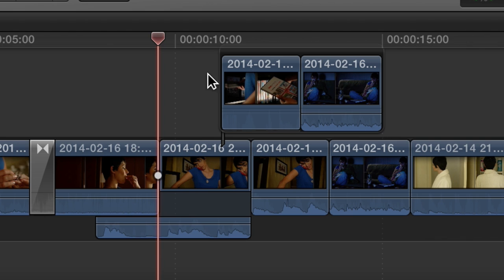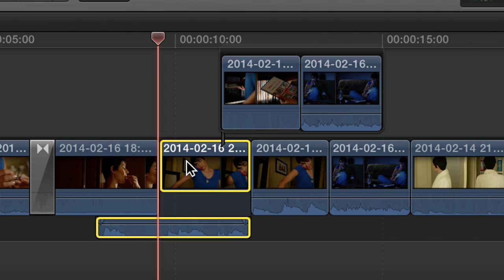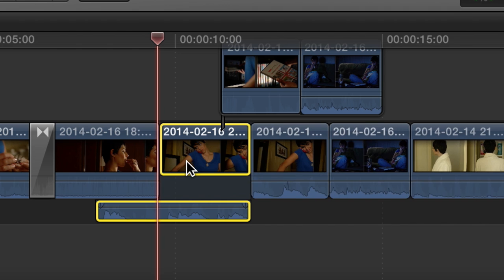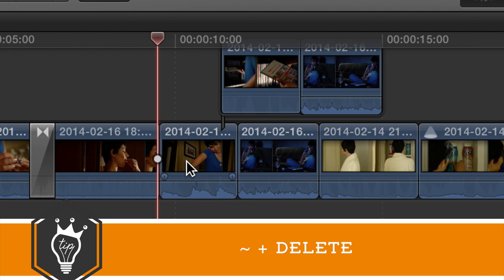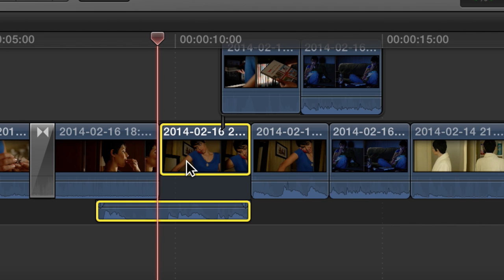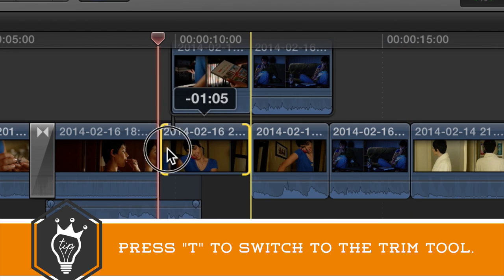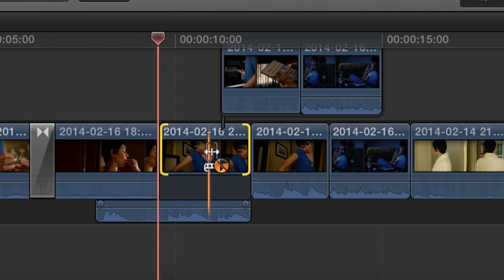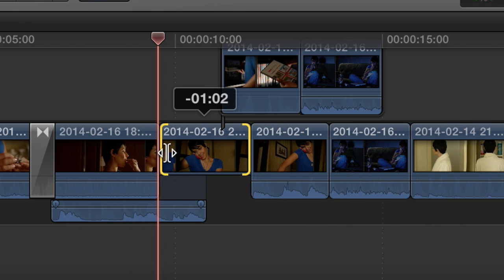Defeat the Magnetic Timeline with the Power of Tilde ~ Key in FCPX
Have you ever had an attached clip that got deleted when you deleted the item it was attached to?  Do you want to slide or slip a clip without messing with the appended clips or titles?  Well, look no further then this tutorial.  Behold!  The power of the ~ key!